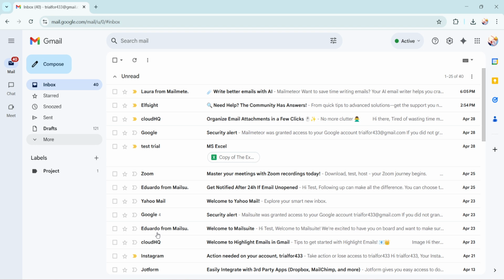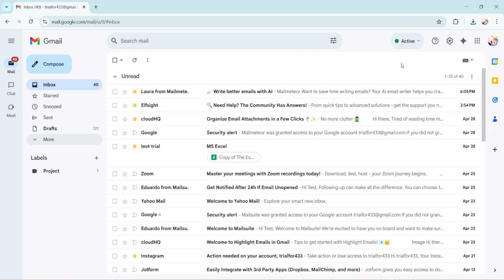How To Fix Gmail Session Expired (Full 2025 Guide)